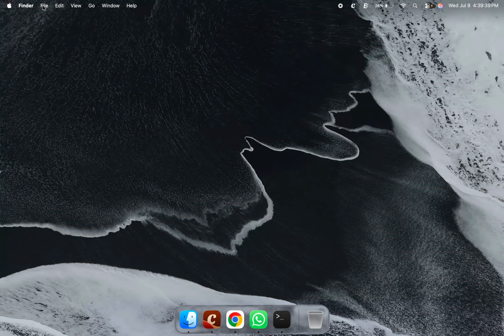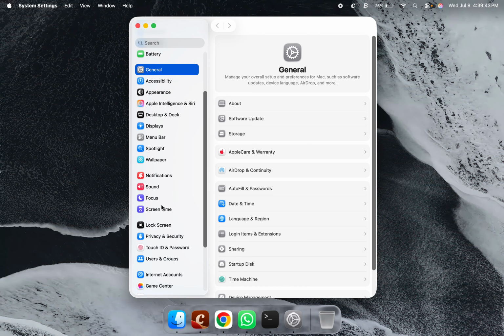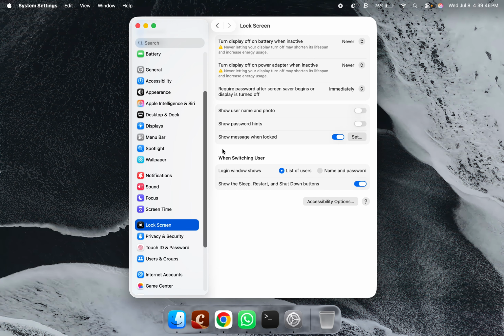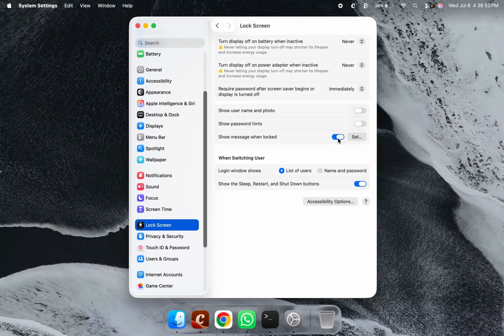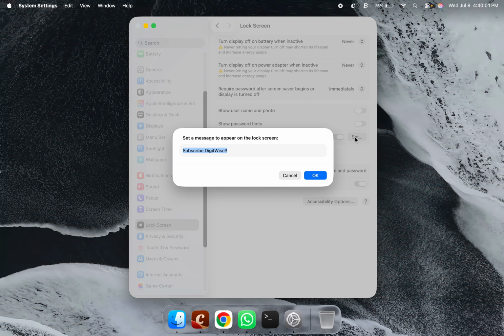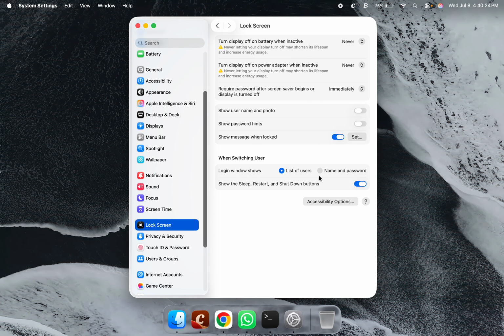How to Change the Lock Screen Message on Mac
Want to update the custom message that appears on your Mac's Lock Screen or login screen? In this video, you'll learn how to change the Lock Screen message on your Mac using the built-in login window settings. Whether you want to update your contact information, replace an existing message, or display a new reminder, this step-by-step guide will help you edit your Lock Screen message quickly and easily.

How to Add a Custom Message on Your Mac Lock Screen
How to Show a Custom Message on Your Mac Lock Screen
How to Remove the Lock Screen Message on Mac
How to Hide the Lock Screen Message on Mac
How to Fix Lock Screen Message Not Showing on Mac
How to Edit the Login Screen Message on Mac
How to Display Owner Information on Mac
How to Change Login Window Settings on Mac
How to Customize the Mac Login Screen